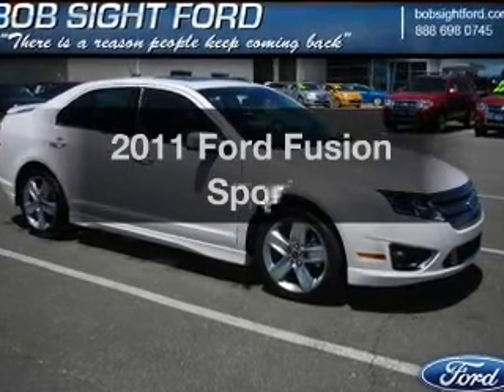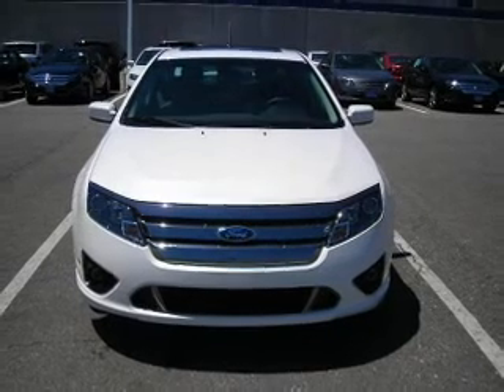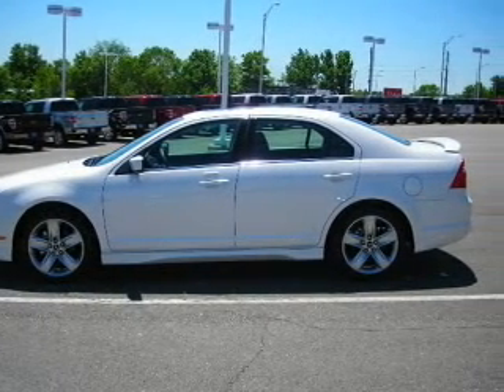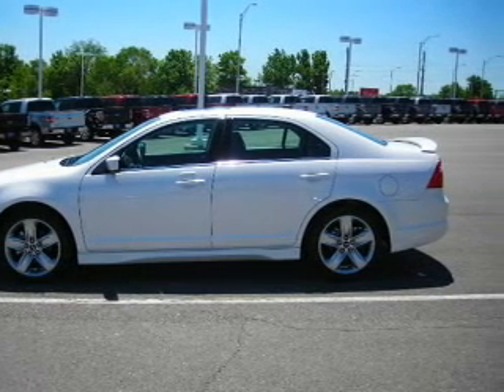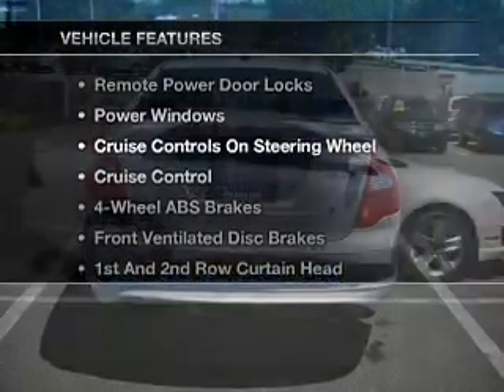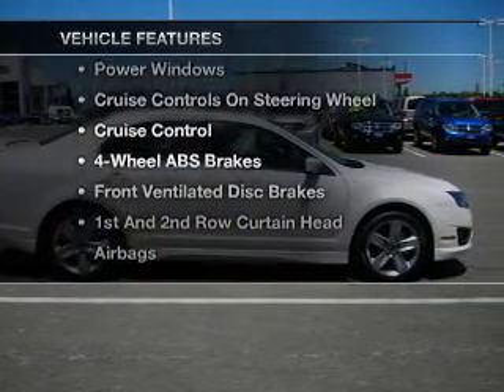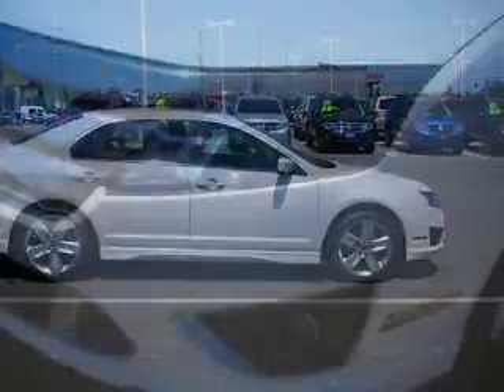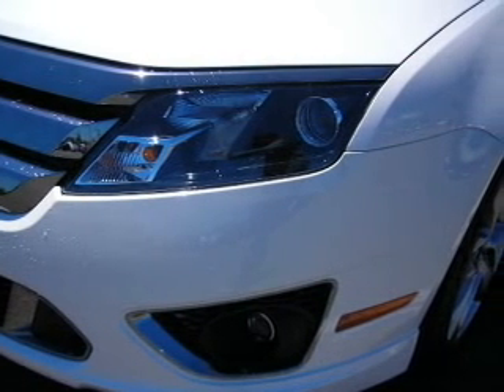2011 Ford Fusion - Lee's Summit MO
Phone:
Year: 2011
Make: Ford
Model: Fusion
Trim: Sport
Engine: 3.5 liter 6 cylinder
Transmission: AUTO 6SPD
Color: White
Mileage: 107
Address:
610 NW Blue Parkway